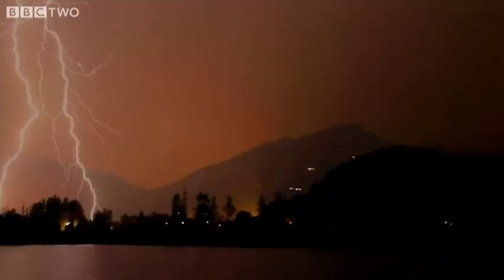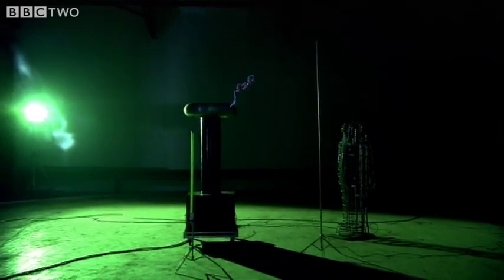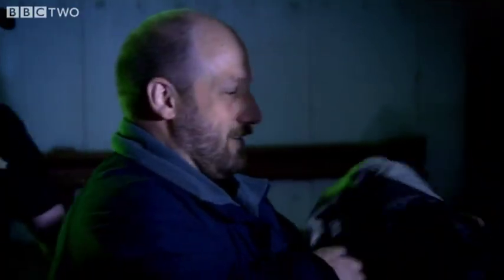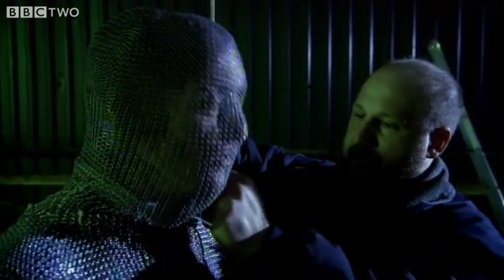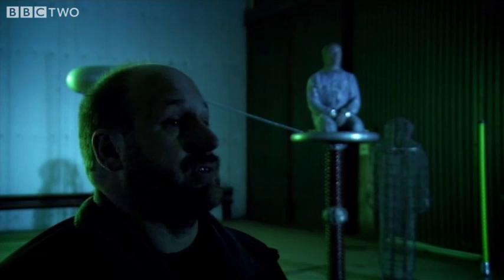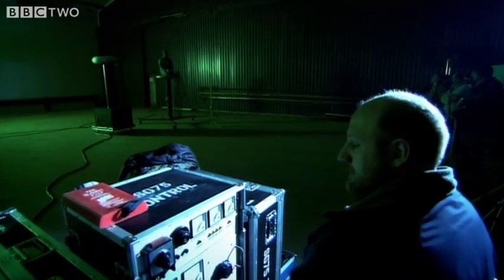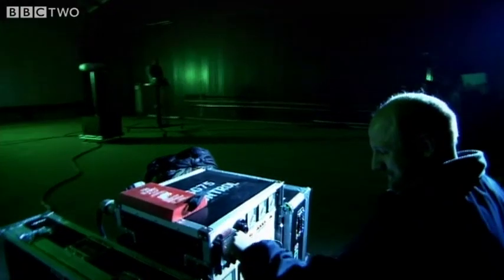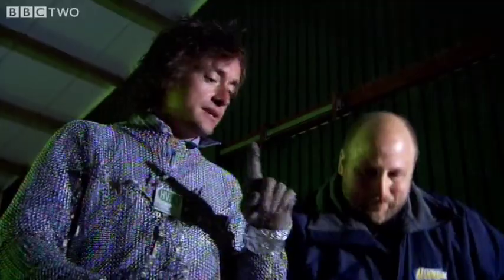Human Lightning Rod - Richard Hammond's Engineering Connections episode 5 preview - BBC Two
Richard Hammond fires three quarters of a million volts from his fingertips to see how the power of lightning can cut a steel structure quickly and accurately.